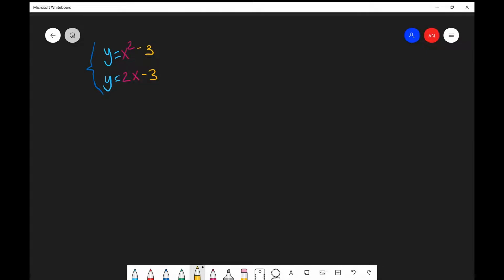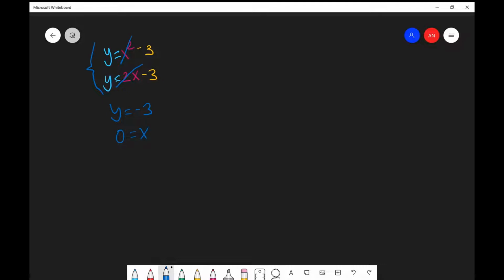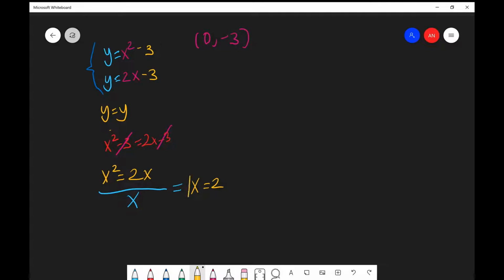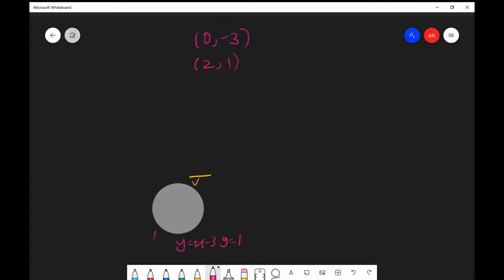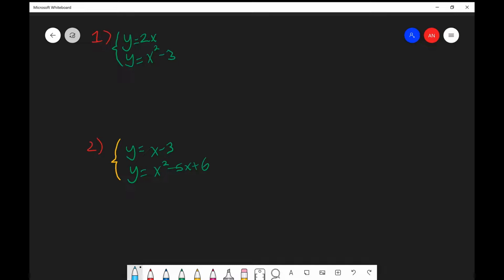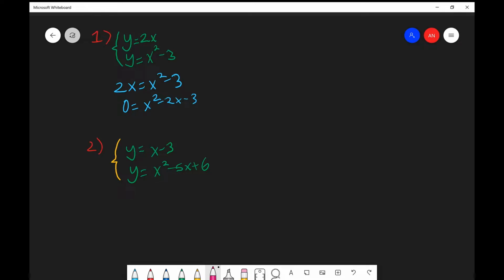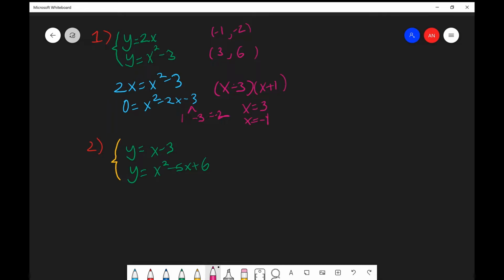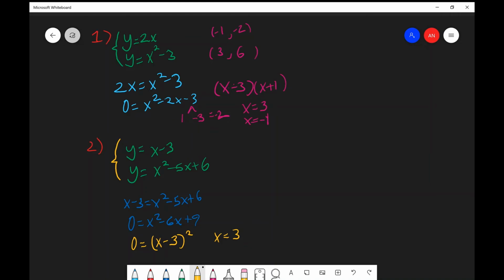Non-Linear Systems of Equations [EASY]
In this video viewers will learn how to solve non linear systems of equations.